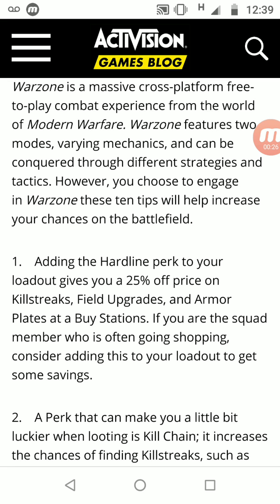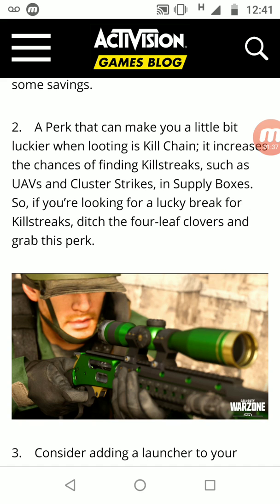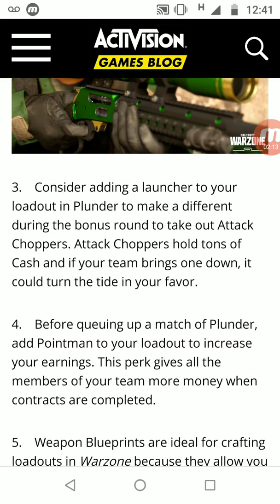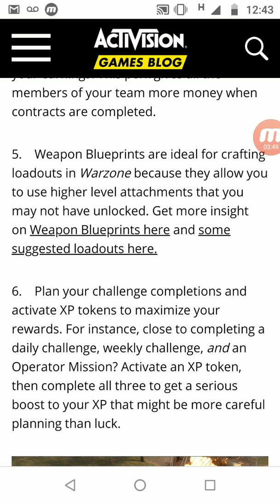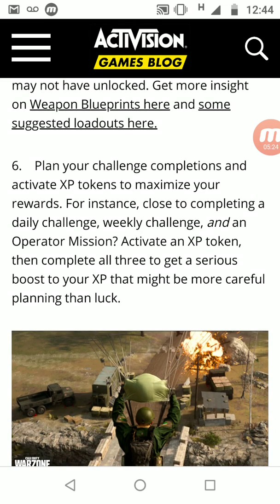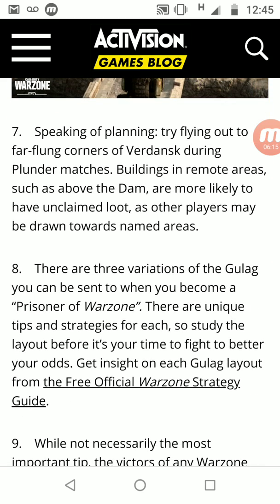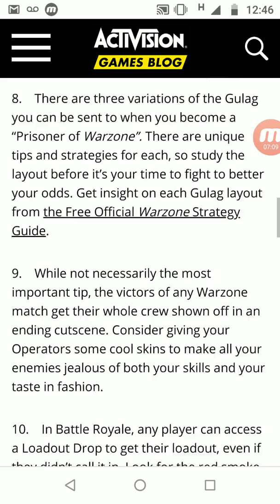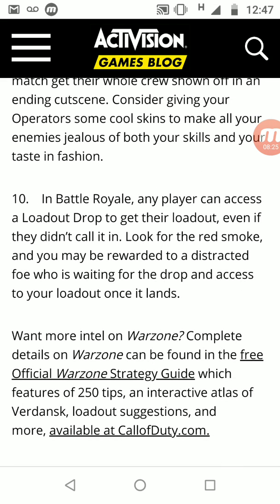Ten Great Warzone Battle Royale & Plunder Tips From Activision!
Great Warzone Tips Activision! WELL DONE!
Thanks, Rob.